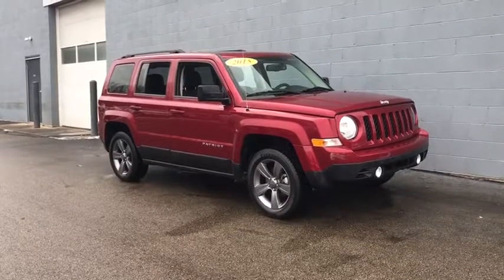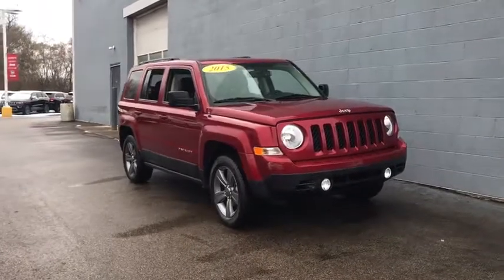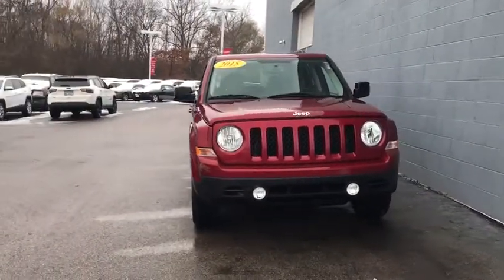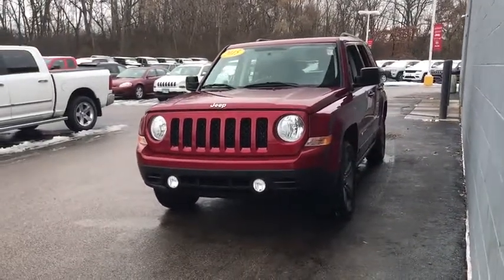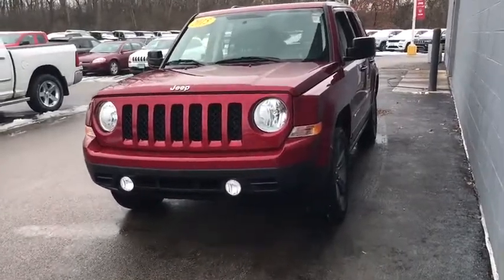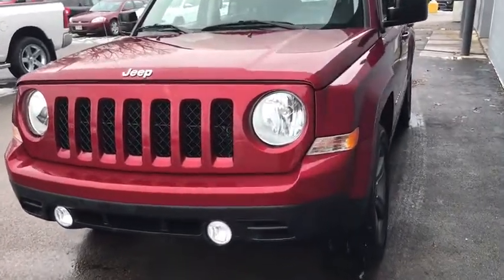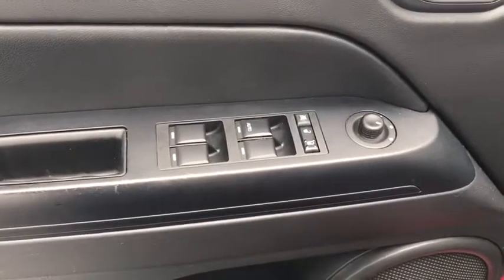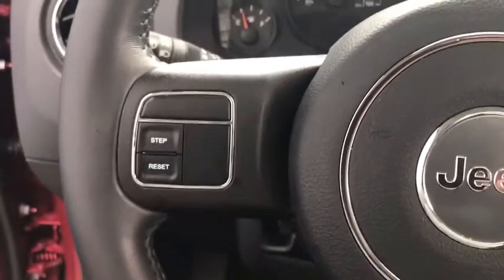2015 Jeep Patriot Antioch, Gurnee, McHenry, Fox Lake, IL Kenosha WI 15936P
Deep Cherry Red Crystal Pearlcoat Used 2015 Jeep Patriot available in Antioch, Illinois at Antioch Chrysler Dodge. Servicing the Gurnee, McHenry, Fox Lake, IL Kenosha WI area.   Used
2015 Jeep Patriot High Altitude Edition - Stock#: 15936P - VIN#: 1C4NJRFB2FD382761

**BLUETOOTH**, **LEATHER**, **HEATED SEATS**, **4WD**, **CARFAX 1-OWNER**, **SIRIUS XM**, **4-DOOR**, PTIONAL EQUIPMENT (May Replace Standard Equipment) Customer Preferred Package 23G $1,095 High Altitude Package High Altitude Badge Leather-Trimmed Bucket Seats Power 6-Way Driver Seat 17-Inch x 6.5-Inch Mineral Gray Aluminum Wheels Power Express Open / Close Sunroof Manual Driver Lumbar Adjust 6-Speed Automatic Transmission Tip Start AutoStick Automatic Transmission Uconnect Voice Command with Bluetooth $495 Auto-Dimming Rearview Mirror w/Microphone Remote USB Port SiriusXM Satellite Radio w/ 1-Yr Radio Subscription For More Information, Call Remote Start System, 4WD, dark slate gray Leather. We make it easy !!! We are excited to offer you great quality vehicle at a competitive and affordable price. We offer new, used and cerified Chrysler, Dodge, Jeep and RAM vehicles. Come visit Wrangler headquarters! We also carry an extensive selection of used cars, trucks and SUVs by other manufacturers. Our experienced and certified sales staff can point you in the right direction based on your individual vehicle needs. We also offer competitive financing, top tier service and a fully stocked inventory of Chrysler, Dodge and Jeep automotive parts. Recent Arrival! 21/27 City/Highway MPG2015 Jeep Patriot High Altitude 4D Sport Utility Deep Cherry Red Crystal 2.4L I4 DOHC 16V Dual VVT 6-Speed Automatic 4WDAwards:* 2015 KBB.com 5-Year Cost to Own Awards